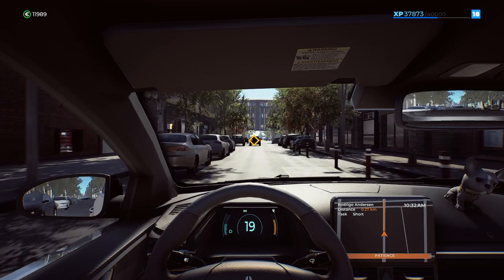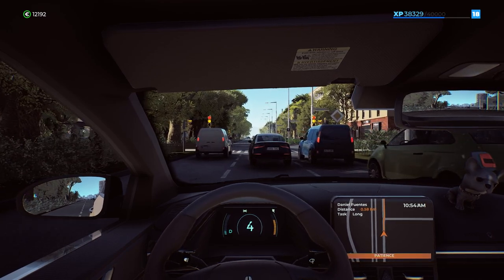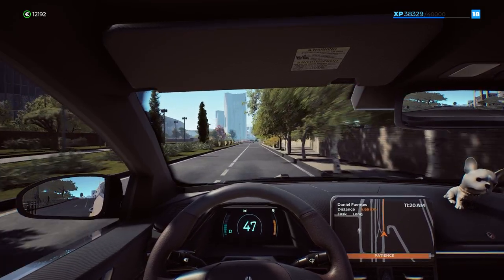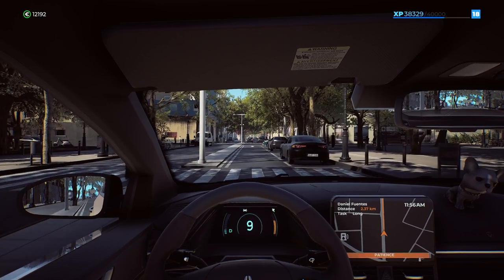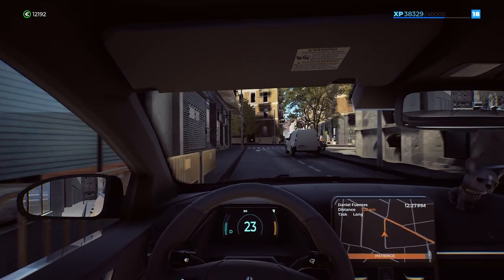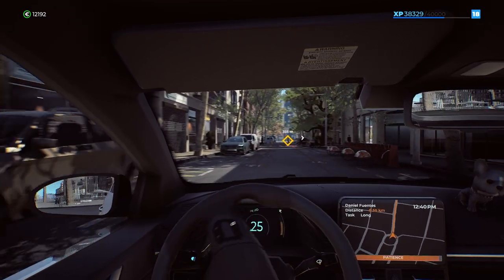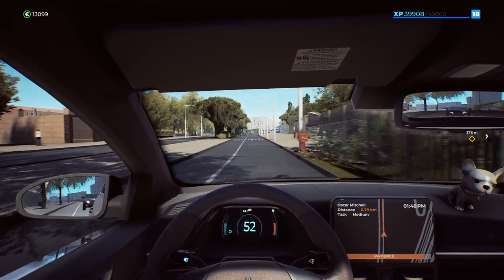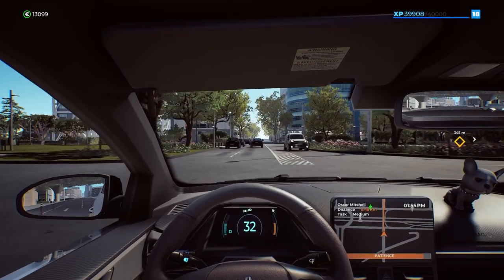Taxi Life Steering Wheel Setup Is a Game Changer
Taxi Life: My Steering Wheel Settings Episode 3.
Picking up fares and continuing the grind for more cash and experience as we drive the beautiful streets of Barcelona, Spain, in our taxi life simulator.
Answering a viewer's comment on how I have my Logitech G920 Steering Wheel, and Pedals set up in in-game settings.